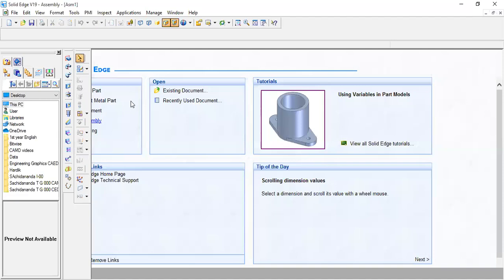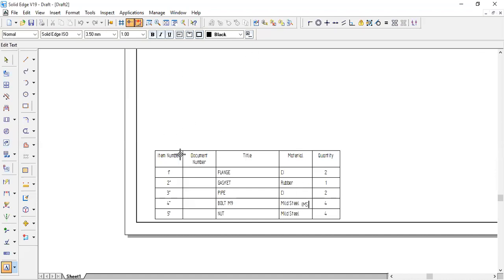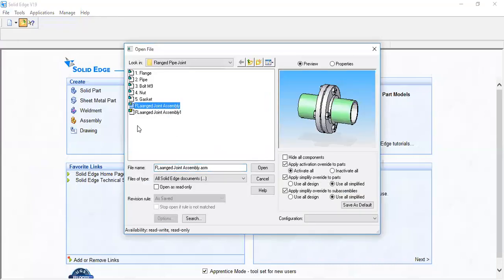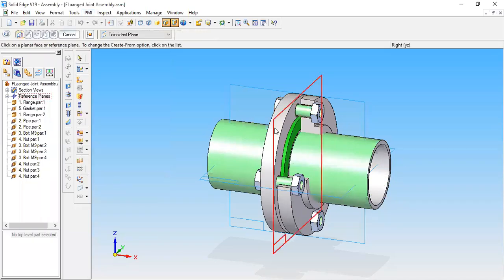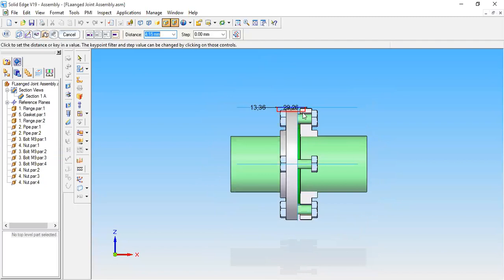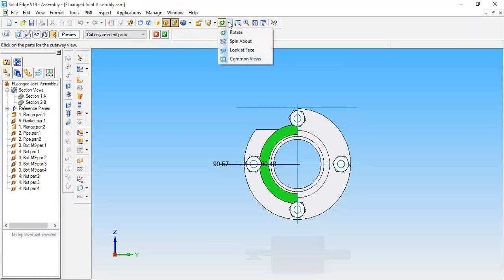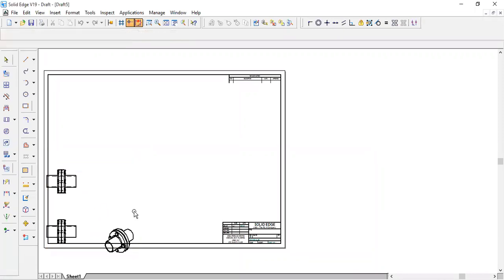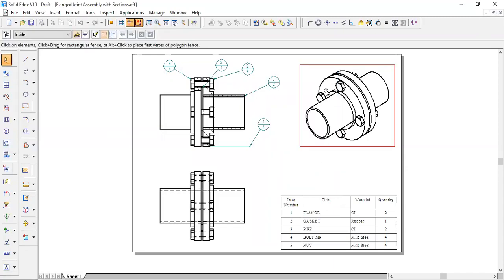Drafting of Flanged Joint